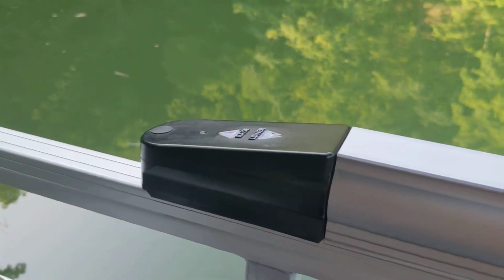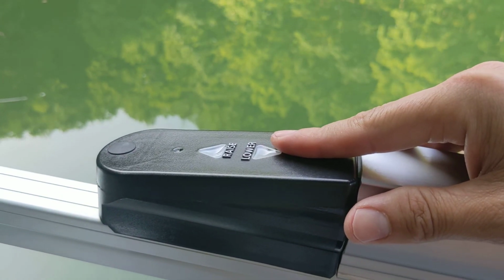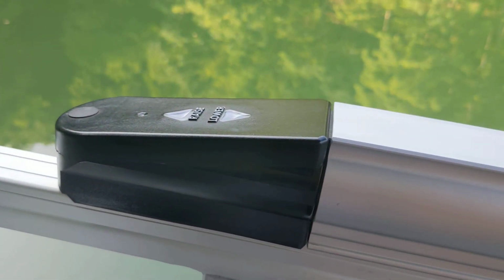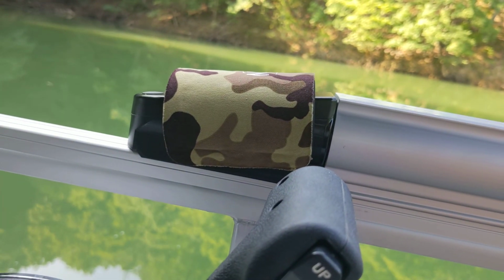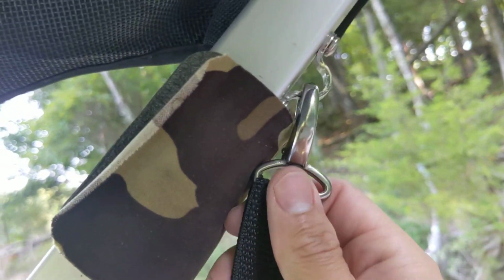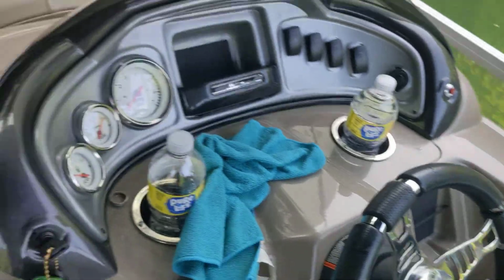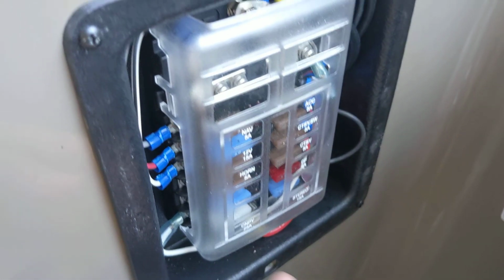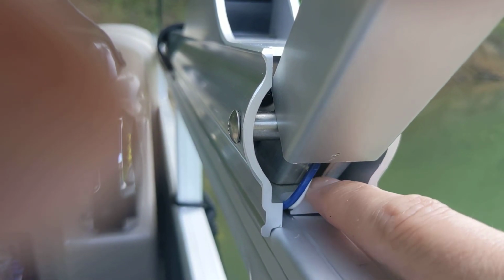Party Barge SureShade power Bimini top Won't Open Troubleshoot Repair Open Fuse Fix DIY How To, Fast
SureShade® powered Bimini top w/push-button stow & deploy will not open or close, what should you do.  We recently went out on a 100 degree day and our SureShade® powered Bimini top w/push-button stow & deploy would not open or close.  I made the following discoveries that might help you get your SureShade® powered Bimini top w/push-button stow & deploy up and blocking the sun from you and your family.

This video shows some tips to get your Party Barge Power bimini operational.  Just a few days ago it was 100 degrees and we had a baby with us, and the bimini refused to work.  Watch this video to see some easy troubleshooting tips to get your Party Barge Bimini opening and closing again with ease.

25 Amp Party Barge Power Bimini fuse labeled Canopy where?

Sun Tracker Party Barge: SureShade Power Bimini Troubleshooting & Quick Fix! ☀️🚤

Is your SureShade Power Bimini stuck or refusing to open? Don't let a technical glitch ruin your day on the lake. In this video, we’re troubleshooting the most common reasons these power tops fail—starting with the blown fuse fix that solves the problem 90% of the time.

We’ll show you exactly where to look, what to check, and how to get that shade back over your Party Barge fast!

🛠️ Common Issues Covered:
Blown Inline Fuse: Often caused by attempting to open the top while the travel straps are still attached.

Corroded Connections: Saltwater or lake moisture getting into the battery terminals.

Binding Arms: Lack of lubrication on the SureShade pivot points.

Low Voltage: Ensuring your house battery has enough juice to kick over the motors.

💡 Pro-Tips for SureShade Owners:
The "Strap" Check: Always double-check that your protective boot and travel straps are 100% removed before hitting the switch. This is the #1 cause of blown fuses!

Fuse Location: On most Sun Tracker Party Barges, look near the battery selector switch or tucked behind the helm wiring harness.

Listen Closely: If you hear a clicking sound but no movement, your battery is likely low or a connection is loose. No sound at all usually means a blown fuse.

Where did you find your fuse? Different years of the Party Barge have them in slightly different spots—drop your model year in the comments to help out the rest of the community!

Did this get your shade working again?
👍 Like the video and let me know!